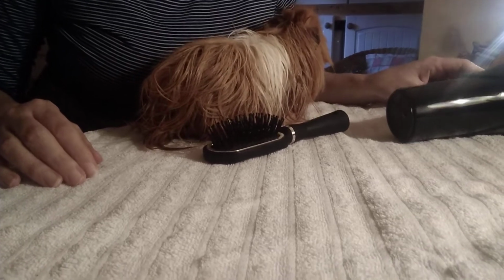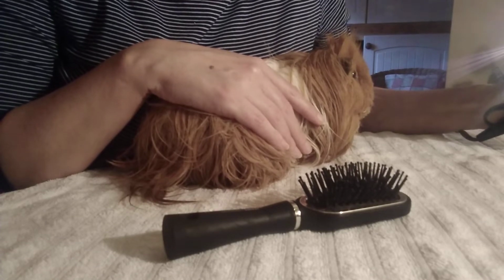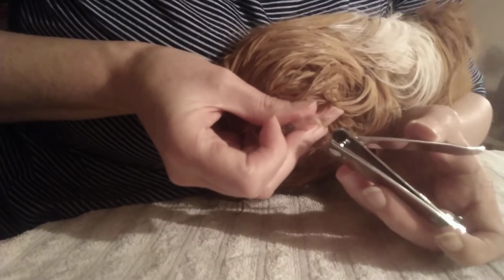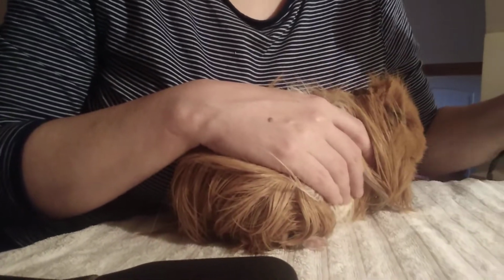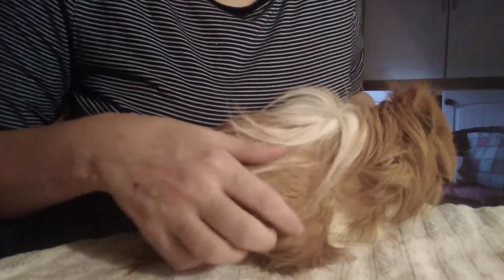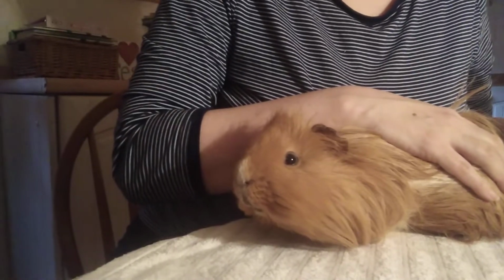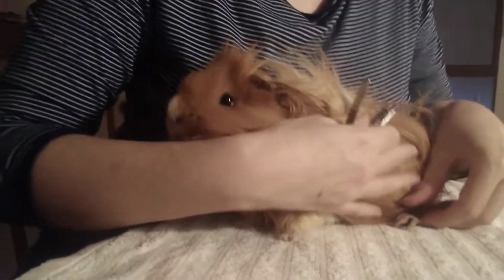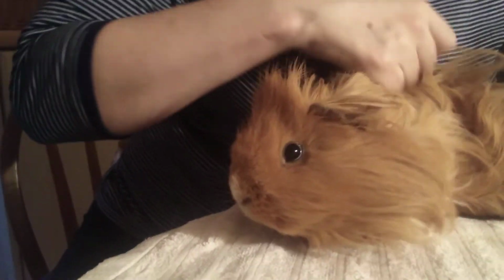Pumpkin the Guinea Pig gets his hair and nails done 💇💅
Tips on how to dry your Guinea pigs hair after bathing and clipping nails. Pumpkin loves to be pampered! 💕💕